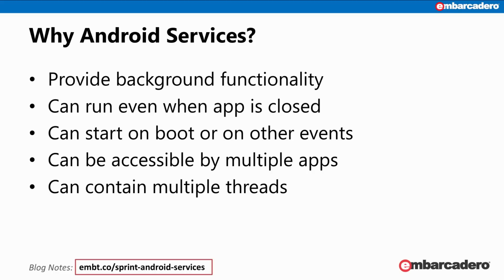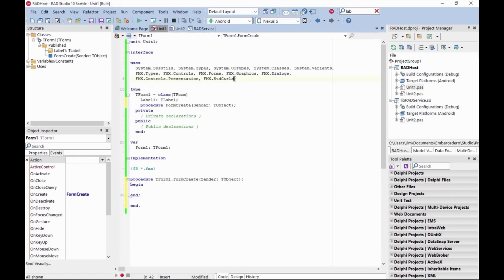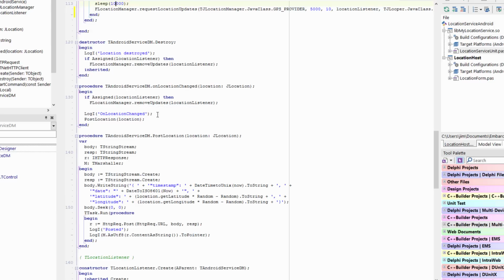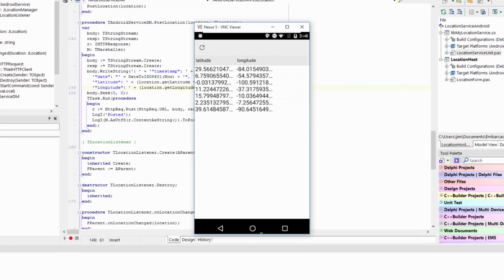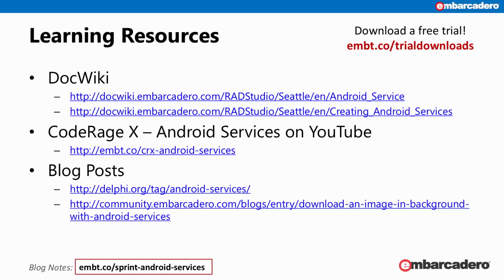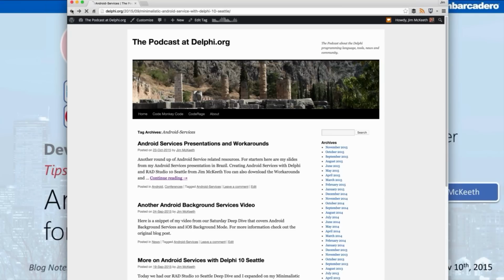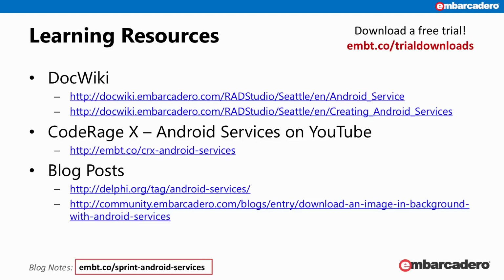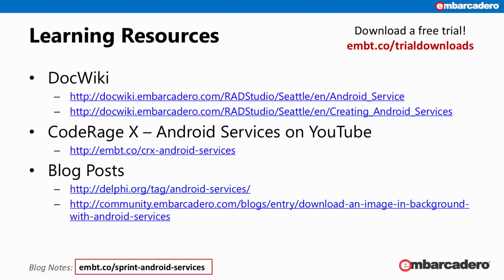Developer Skill Sprint on Android Services for Background Execution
New in Delphi and RAD Studio 10 Seattle is the ability to create Android services for background execution on Android, even when the app isn't running.